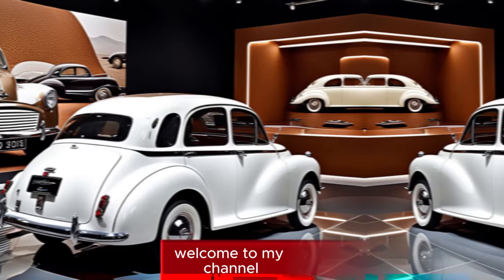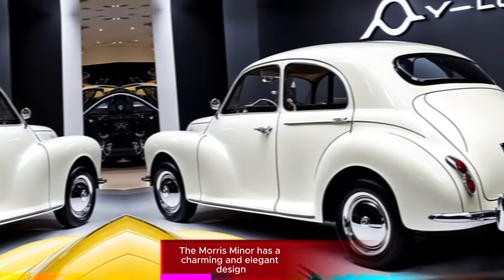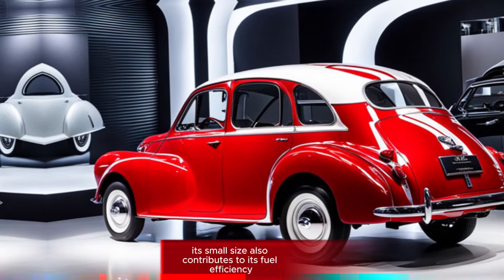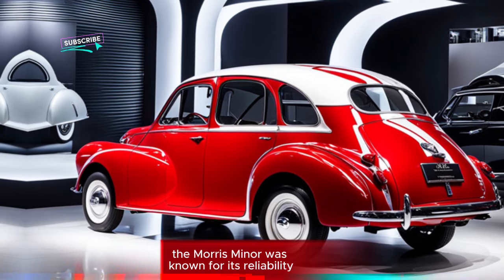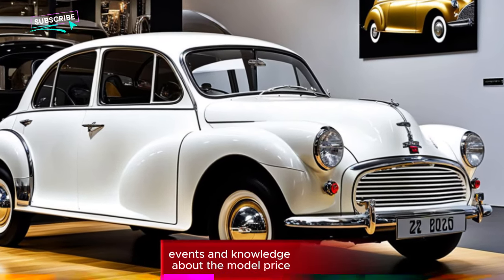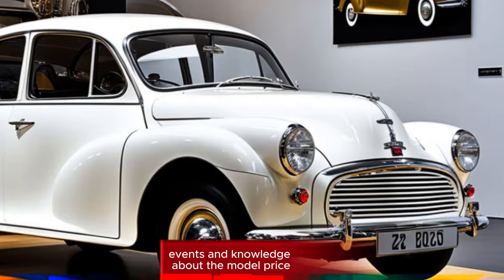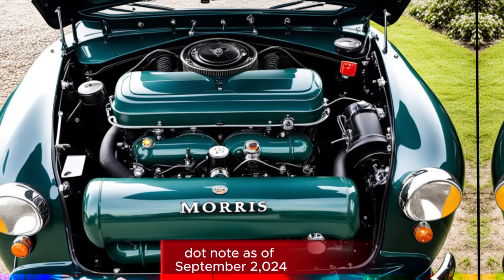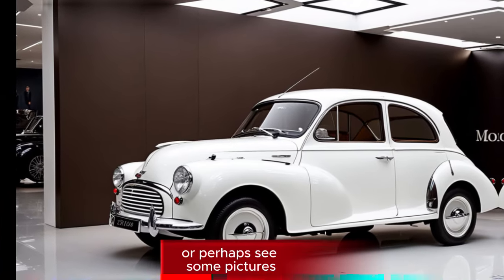2025 Morris Minor Review: Modern Meets Vintage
"Welcome to [ AJ Car Point 2024 ] - your ultimate destination for the latest and greatest in the automotive world! If you're a car enthusiast or simply looking for the most comprehensive and insightful reviews of upcoming new cars, you've come to the right place.2025 All Morris Minor Is BACK and You Won’t Believe What They Changed, Full Review,Morris Minor Faceoff 2024 vs 2025 Which is Better for You?STOP Buying the Wrong Morris Minor Model Learn What They Changed in 2025,5 Essential Features Every Morris Minor Owner Needs to Know About the 2025 Update,Morris Minor Reborn: A Classic Reimagined
2025 Morris Minor: A Timeless Icon Returns
First Look: The All-New 2025 Morris Minor
2025 Morris Minor Review: Modern Meets Vintage
The 2025 Morris Minor: A Detailed Overview,2025 Morris Minor: Electric or Gas?
The 2025 Morris Minor's Stunning Interior
Driving the 2025 Morris Minor: A First-Hand Experience
Tech Spotlight: The 2025 Morris Minor's Modern Features
2025 Morris Minor: A Closer Look at the Exterior Design,2025 Morris Minor vs. Original: How Much Has Changed?
The Morris Minor's Legacy: A Look Back at Its History
Comparing the 2025 Morris Minor to Other Classic Car Revivals,You Won't Believe What They Did to the New Morris Minor
The 2025 Morris Minor: Is It Worth the Price?
2025 Morris Minor: The Most Stylish Car of the Year?
The 2025 Morris Minor: A Must-Have for Classic Car Enthusiasts
2025 Morris Minor: The Electric Car That Looks Like a Classic,2025 morris minor
2025 morris minor specs
morris minor design 2025
2025 morris minor features
2025 electric morris minor